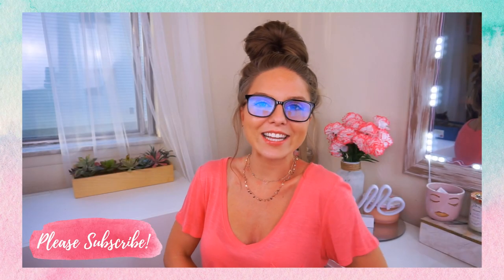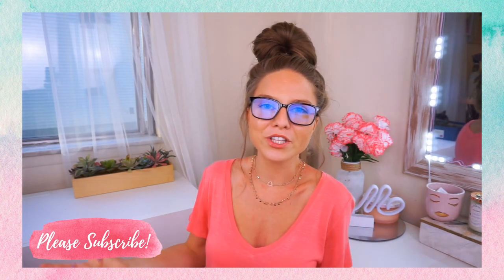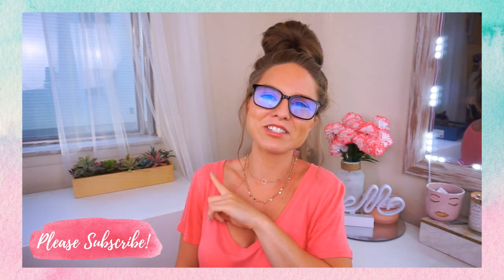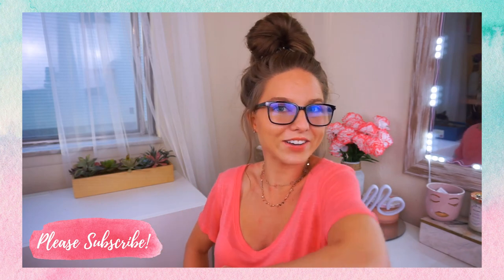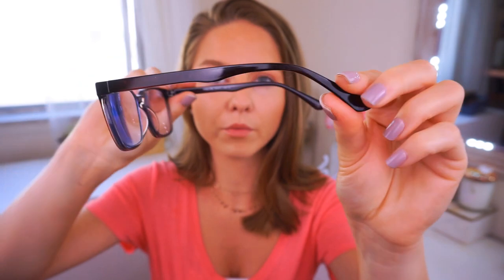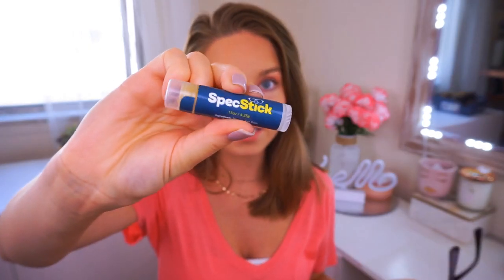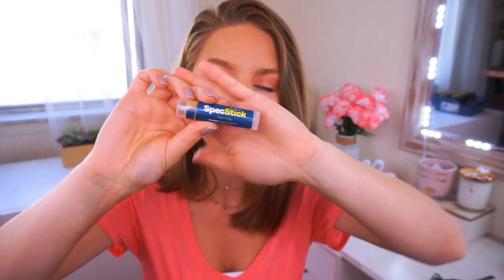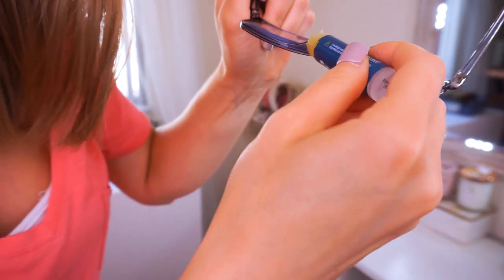HAIRSTYLES HACKS FOR GLASSES! + GET A FREE PAIR OF GLASSES!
& hit the notification button ON!❤ Once we reach 100k subs, we'll be celebrating with a HUGE  G I V E A W A Y !❤

❤Acure dry shampoo:
- light hair formula (what I use)
- dark hair formula
❤Pacifica texture spray
❤My fav hairbrush
❤Clear elastics
❤Hair ring ties
❤Bobbi pins

They were nice enough to give everyone that's a new customer a free pair of glasses with the code above!

❤All I want is to make a difference in someones life.
Cancer survivor ❤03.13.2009❤ Jeremiah 29:11